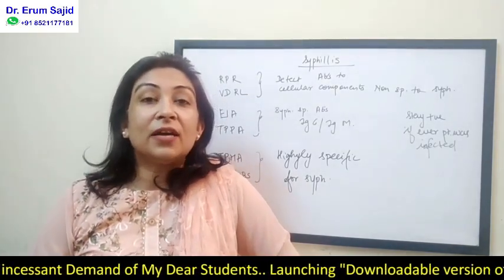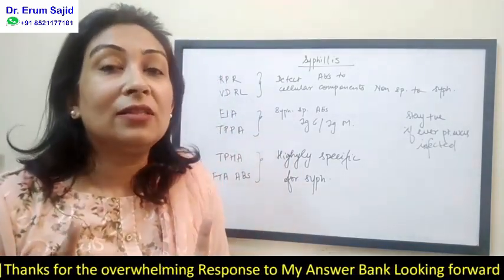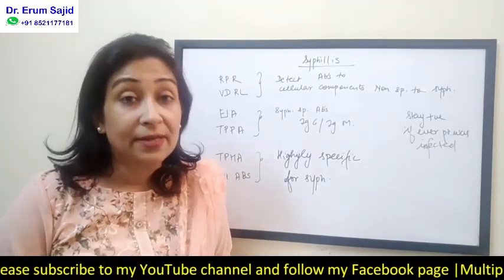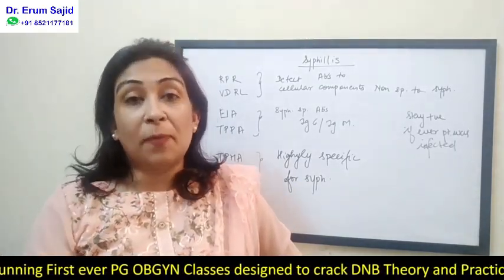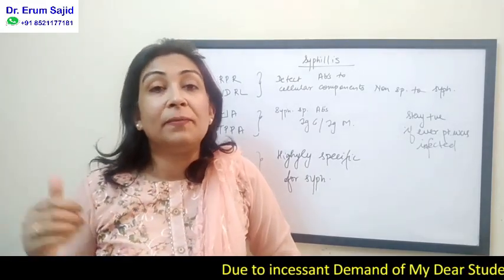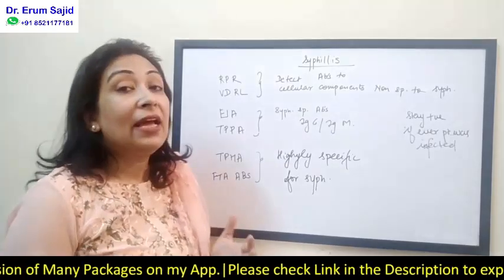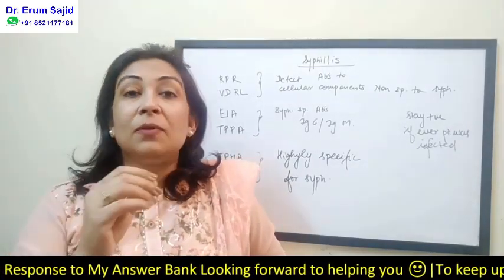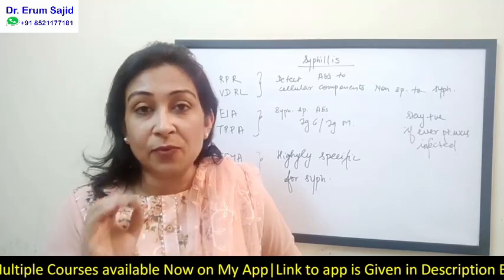Syphilis tests decoded| DNB theory Class Made Easy| DNB OBGYN coaching All India chapter| DNB Course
Downloadable course link :
*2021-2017 Complete 10 sessions Answer Bank (downloadable version with laptop access)